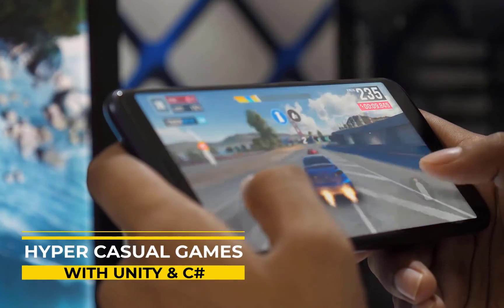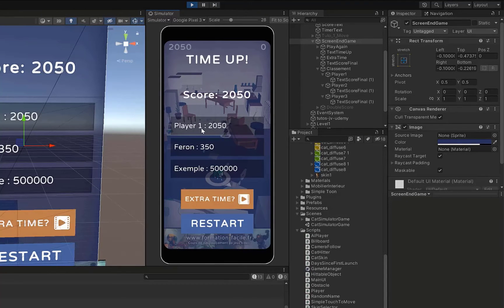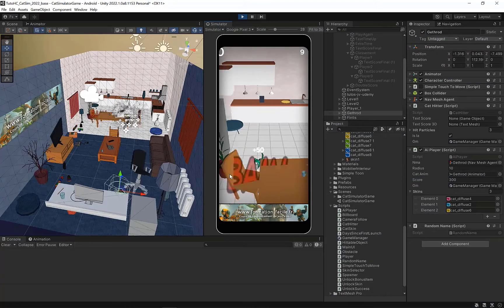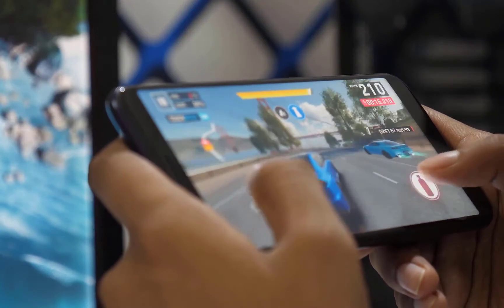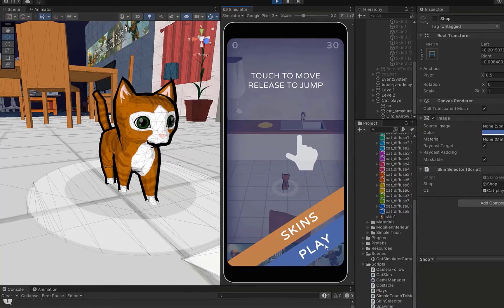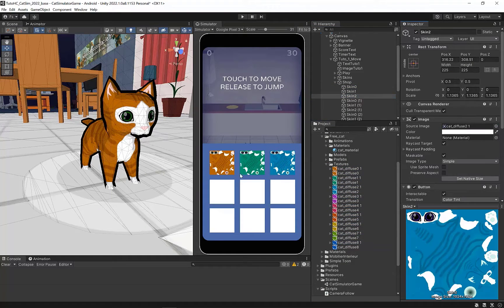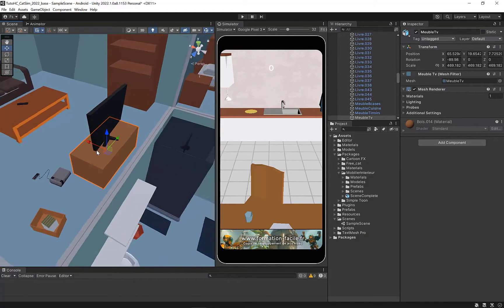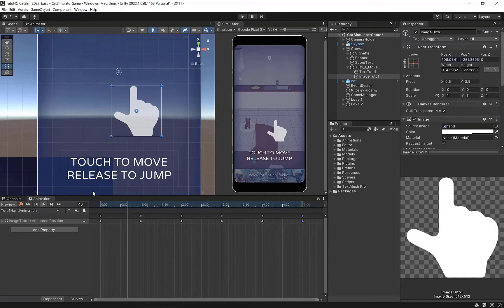Develop 3D hyper-casual mobile games with Unity and C# (Udemy course trailer)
Learn how to create complete hypercasual games with Unity and how to get published.

This complete video training will allow you to learn how to create mobile games, optimize them and maximize your income.

The full course is available on Udemy. All source files are provided and you have access to 19 hours of videos.

Develop 3D hyper-casual mobile games with Unity and C# | The ultimate course to learn how to create amazing Casual & Hyper Casual mobile games with Unity & C# from A to Z!